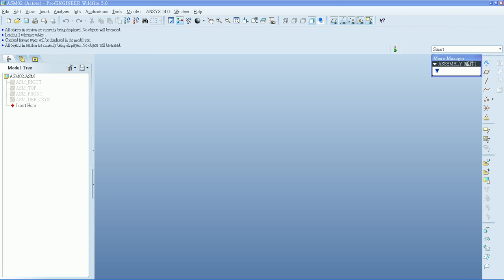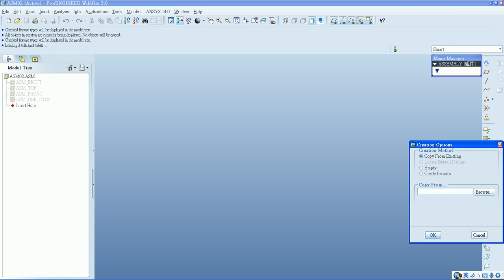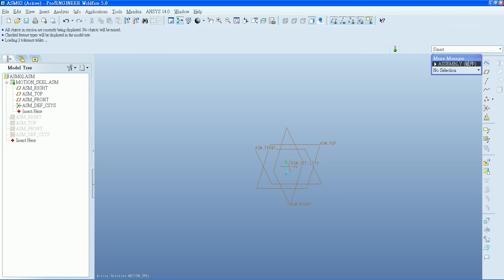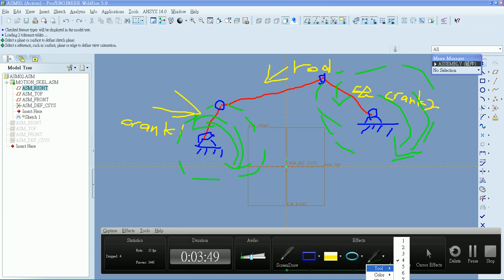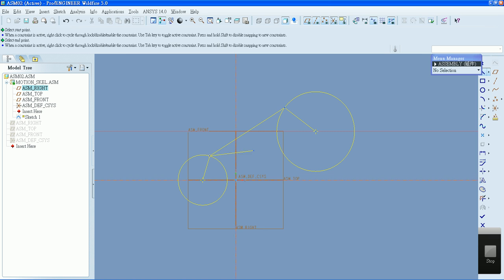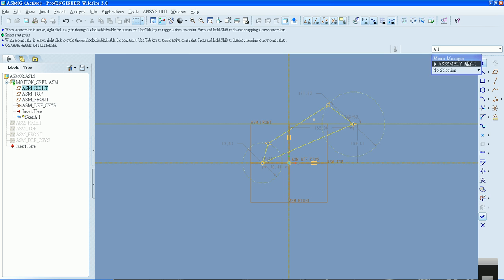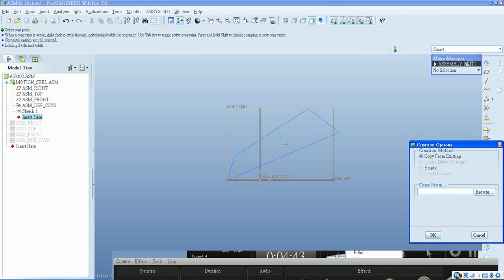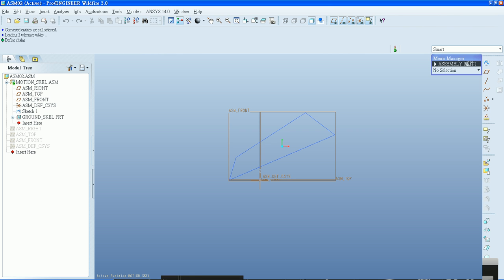PROE skeleton design 2 (Mechanism機構學)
PROE skeleton design example 2